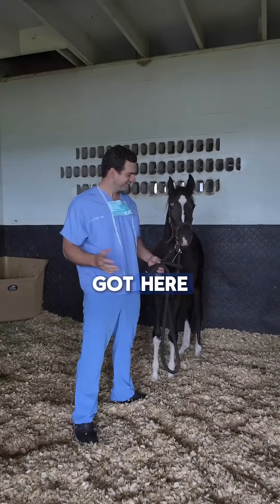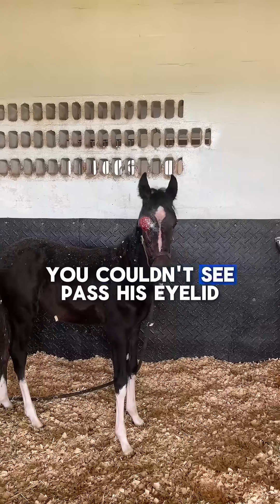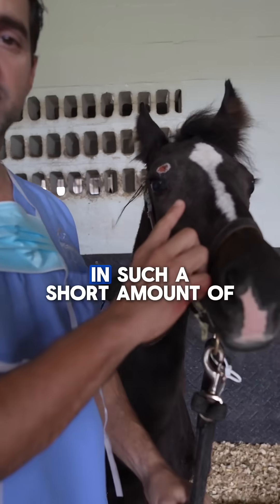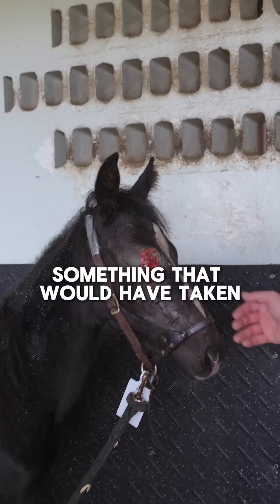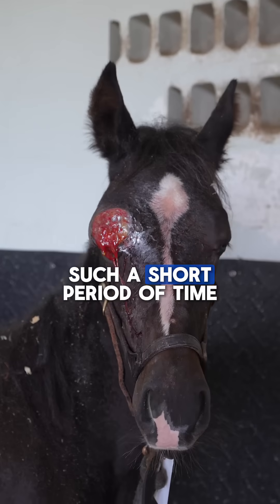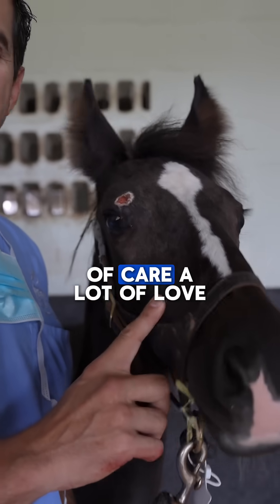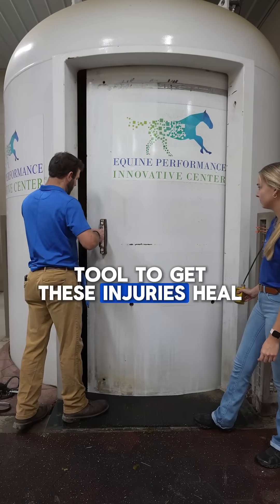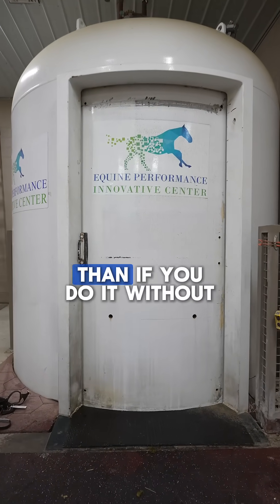Hyperbaric oxygen chambers heal up to 50 percent faster 🧐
Hyperbaric oxygen therapy is one of the most effective ways to speed healing in performance horses. By increasing oxygen delivery throughout the body, it triggers stem cells from the bone marrow to enter circulation. Those stem cells migrate to injured tissue and repair damage at the cellular level.

In our experience, wounds treated with hyperbaric oxygen chambers heal up to 50 percent faster than standard care. For injuries near the eye or other critical structures, faster healing protects both function and long-term health.

Advanced regenerative therapies give horses the best chance to recover fully and return to peak performance.